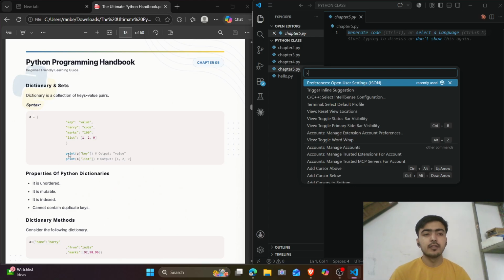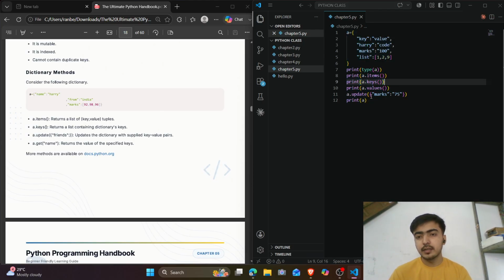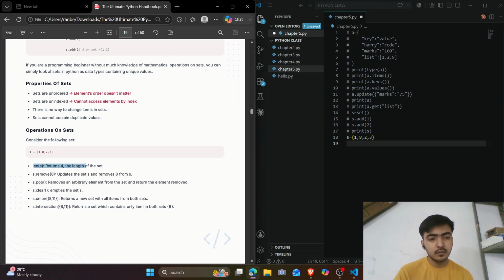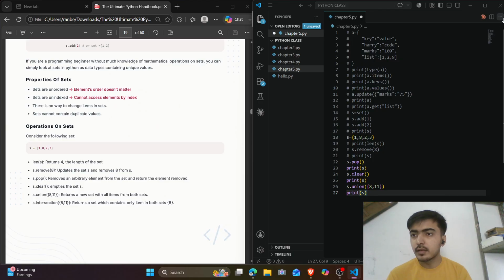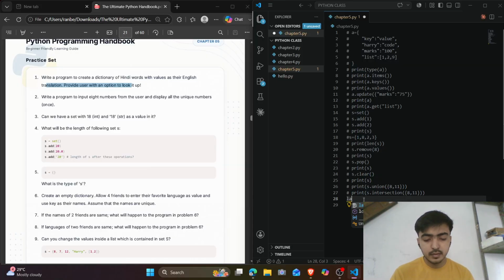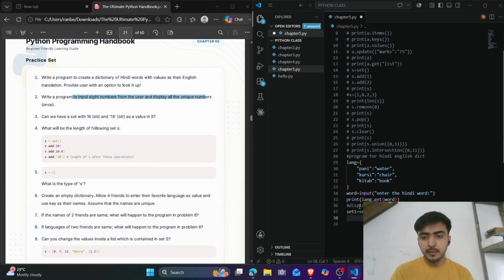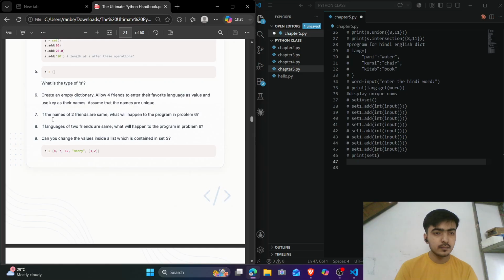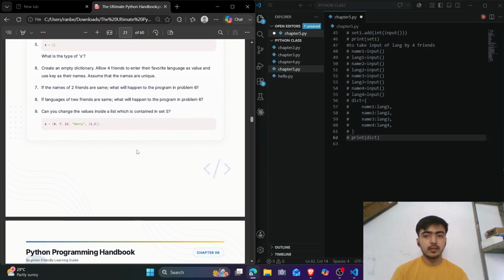Python Dictionary & Set Explained | Python Tutorial for Beginners | Chapter 5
In this chapter, you'll learn how to store and organize data efficiently using Dictionaries and Sets.

📌 Topics Covered:

Dictionary Basics
Keys & Values
Dictionary Methods
Updating Dictionaries
Nested Dictionaries
Sets
Set Operations
Set Methods
Real-world Examples

These are must-know data structures for Python programming and coding interviews.